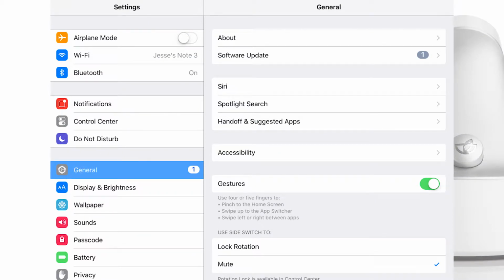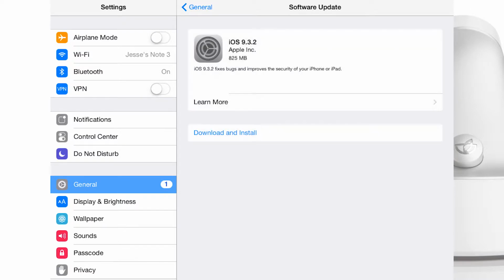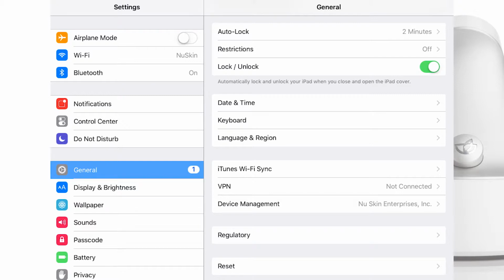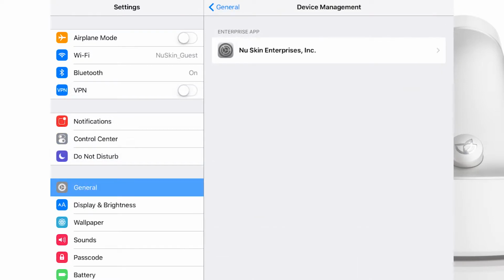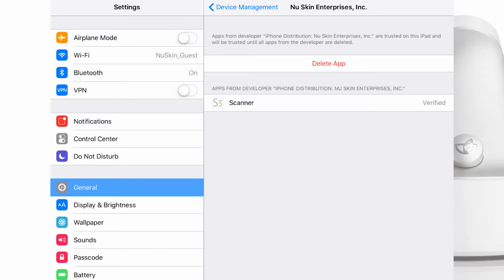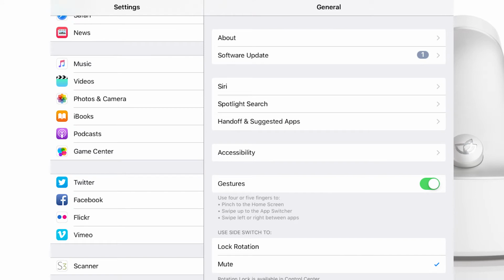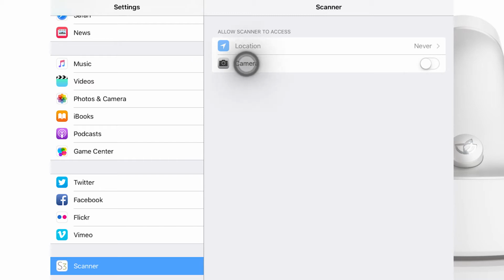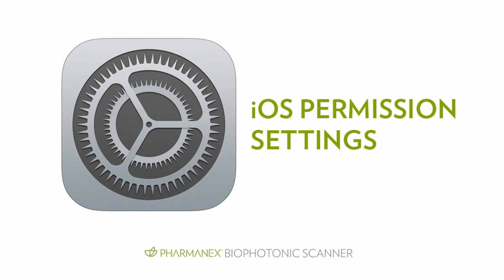How to set up permissions for the S3 app on your device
In this video, we cover the process you can follow if you're having trouble setting up the permissions for the S3 app on your iPad device.